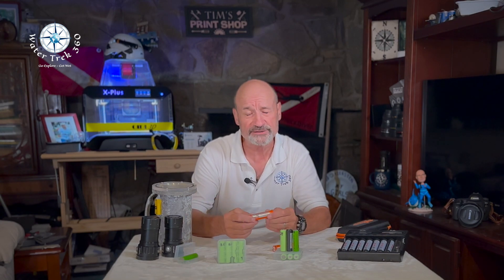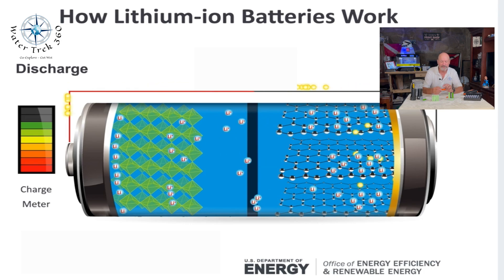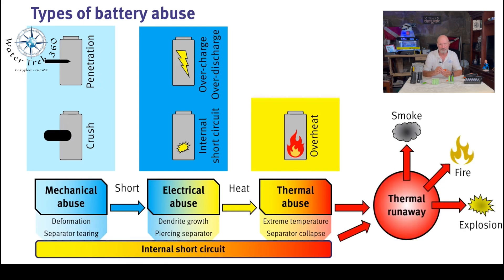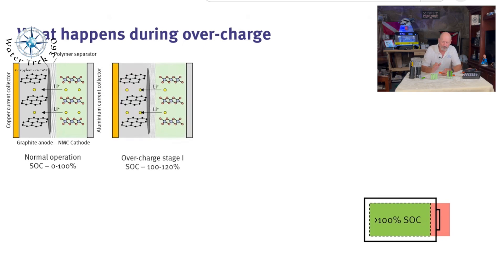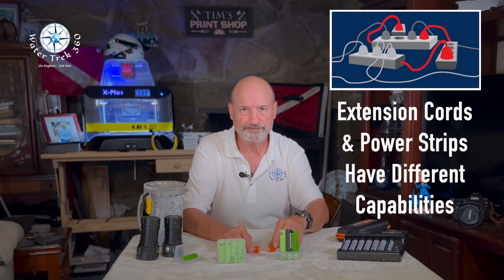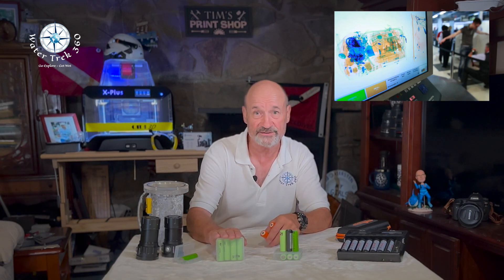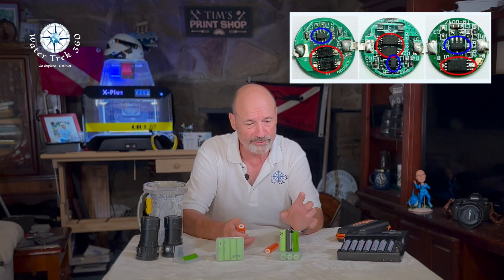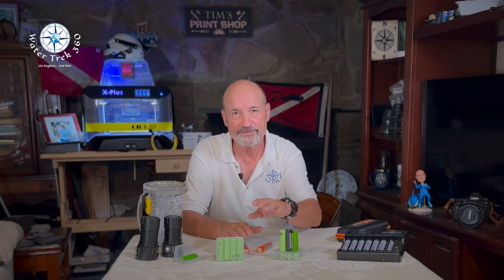Don’t Burn Down Your Dive Boat – Lithium Battery Safety Tips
WaterTrek 360 looks at Lithium Battery Safety Concerns.  There have been many reports on Lithium Batteries causing boat fires, and even unfortunately deaths.  This video looks at why lithium batteries can behave this way.  What can cause a fire or explosion.  Some common sense methods to safety use the, and differences between protected and unprotected lithium batteries.

Timeline:
00:00  -   Intro
01:29  -   How do Lithium Batteries work?
02:36  -   Why do Lithium Batteries catch fire?
04:06  -   How to safely use Lithium Battery?
                Handling, Storage, Charging, Discharging, Travel Considerations,
08:55  -   How to tell Batteries are old?  Disposal Procedures
10:16  -   Protected vs. Unprotected Batteries

Music/Clips  Licensed via Pond5.com